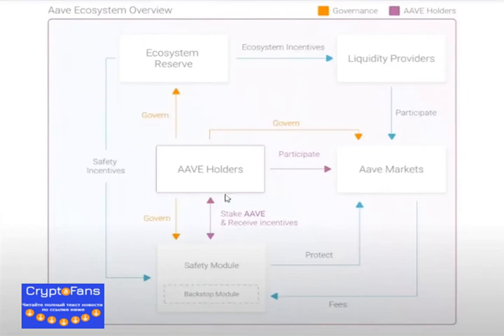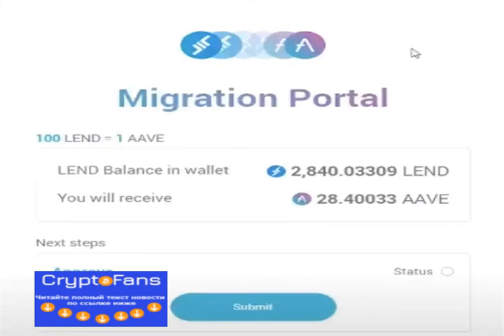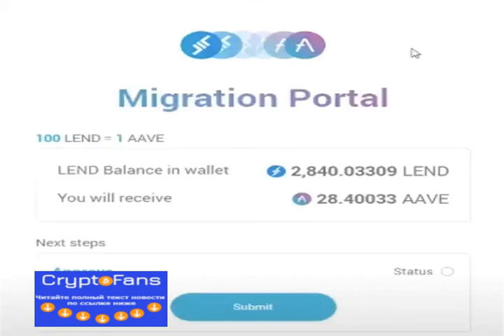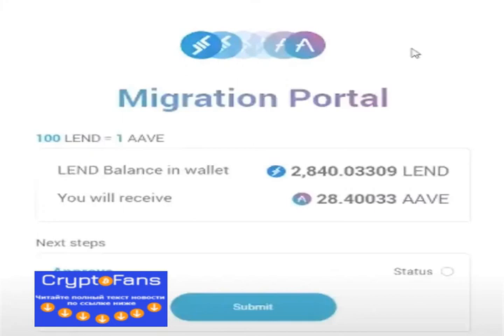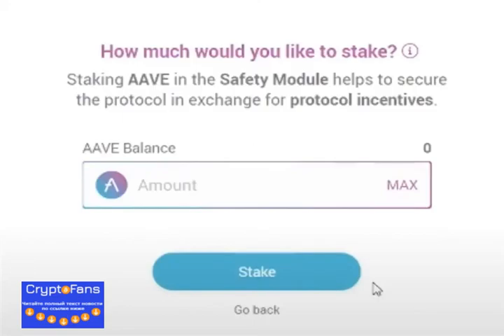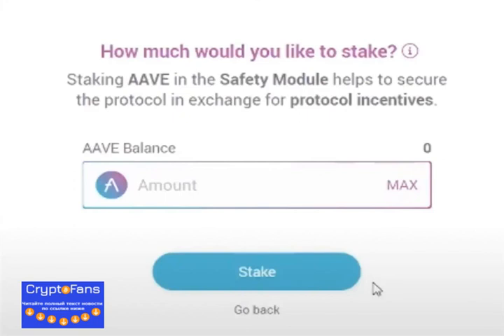aave Decentralizing with the lend to aave Token Migration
MIGRATION FROM LEND TOKEN TO AAVE TOKEN AAVE is a lending and borrowing protocol that’s been around since 2017. The next stage of